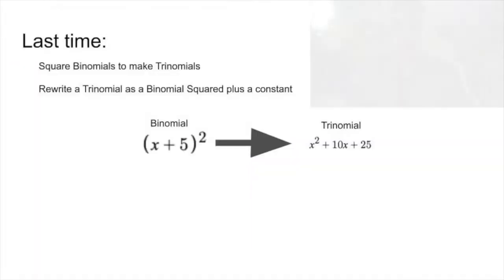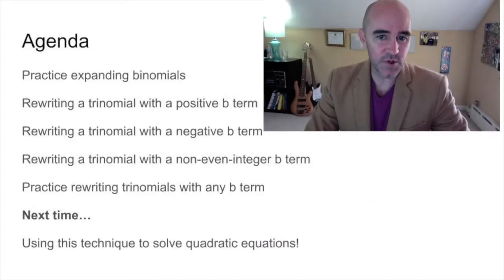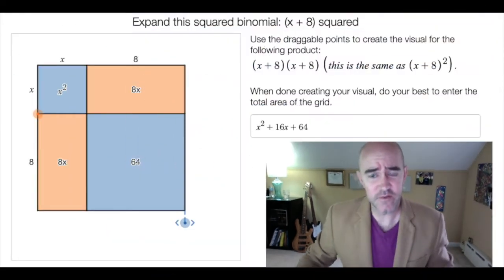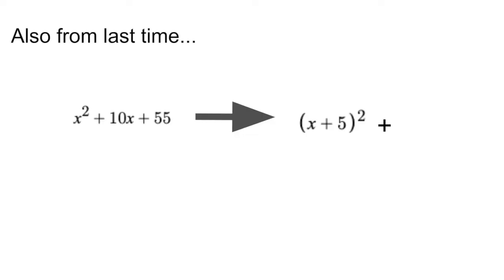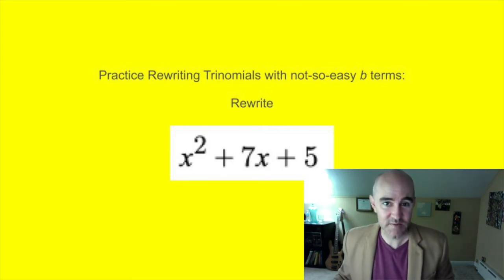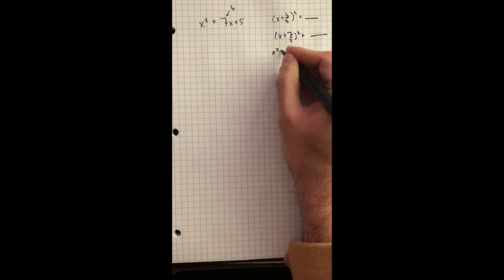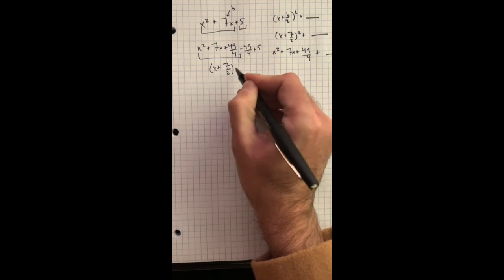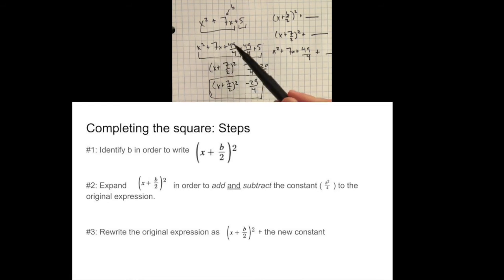8th Algebra U8L8B